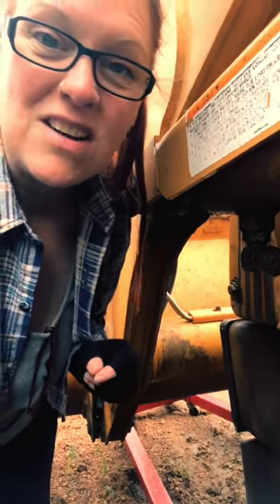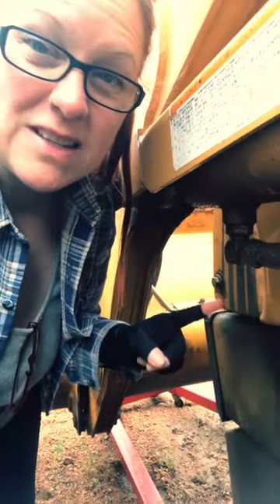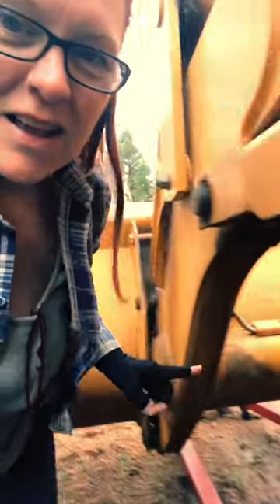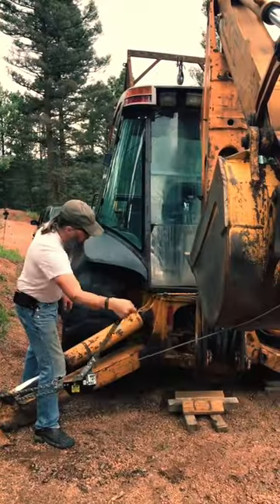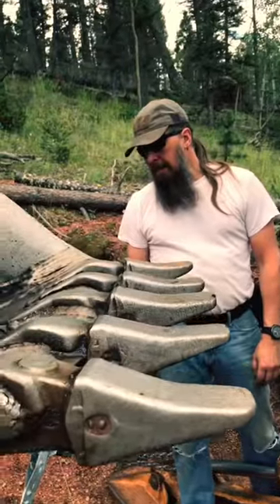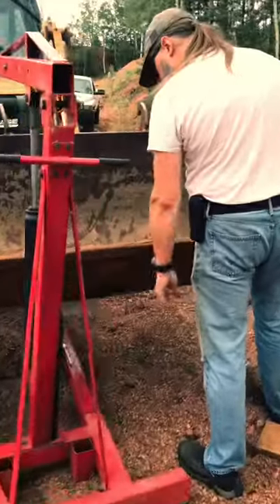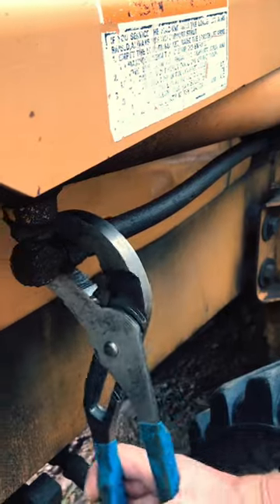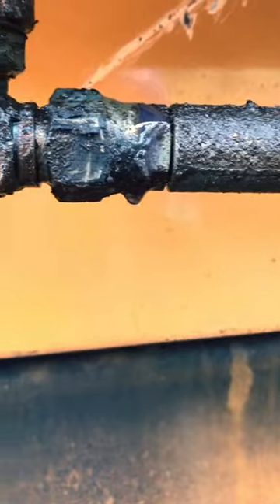Backhoe Bucket Fail | Broken Hydraulics Meet Winch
Our backhoe has been broken for a couple of months, and we are trying to fix the hydraulics as we need it for the build. Someone suggested breaking loose the hydraulic hose to get that last foot of lift by removing the pressure. We tried it, but it didn't go as planned of course.